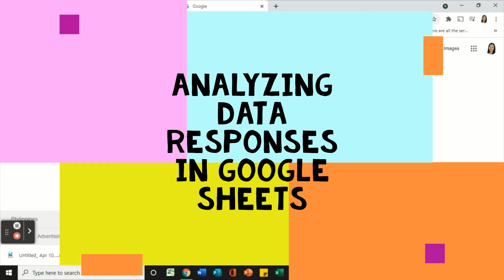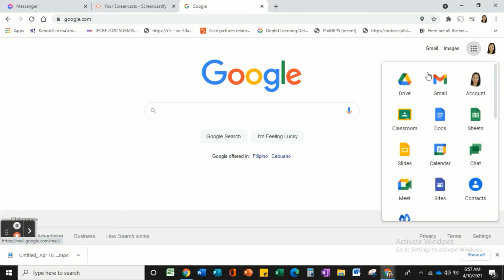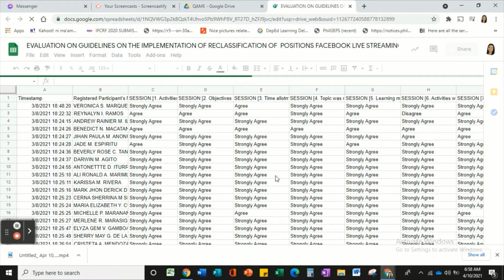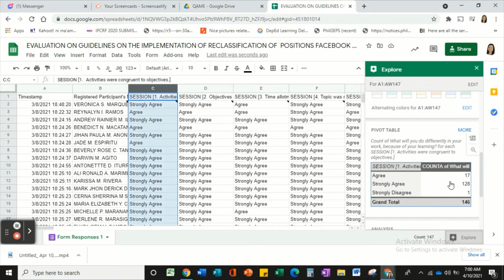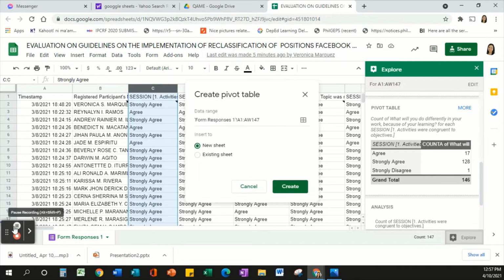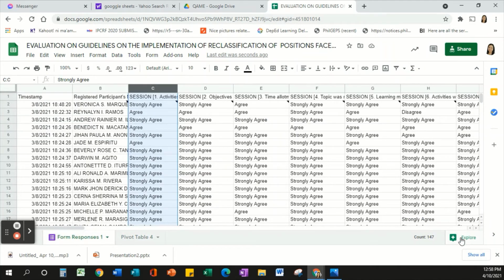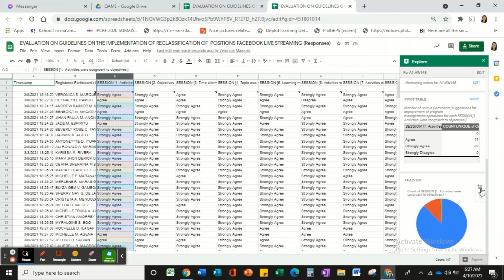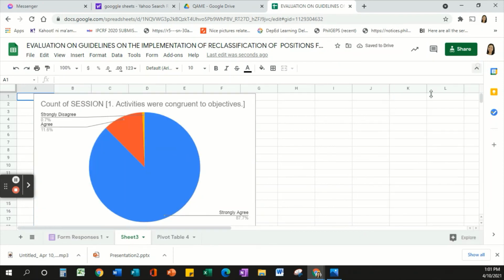Analyzing Data or Responses in Google sheets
This will help yo to analyze the data or responses in Google Sheets.